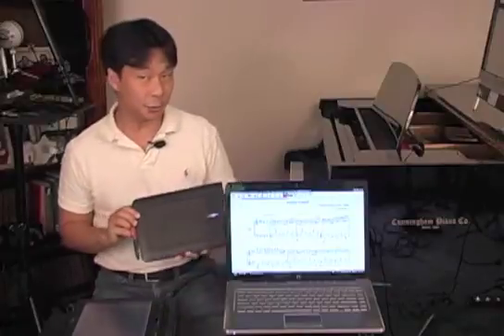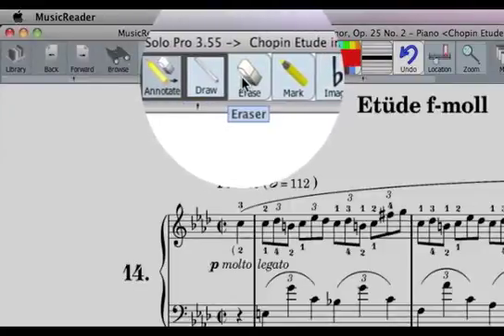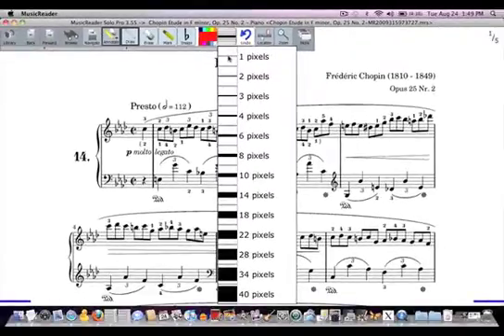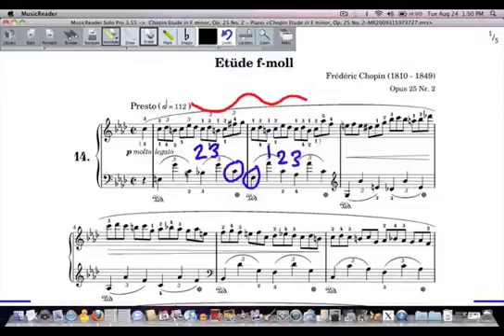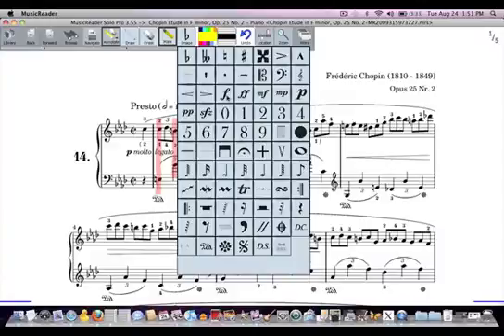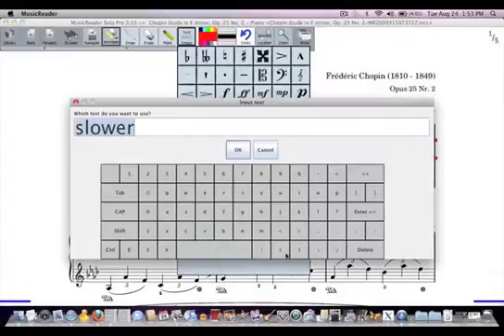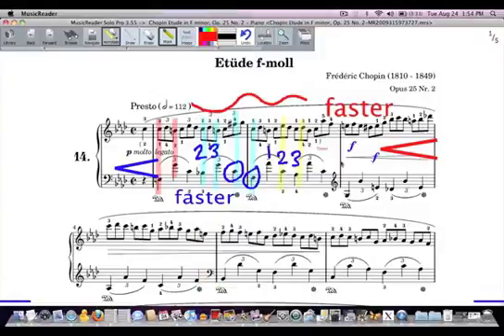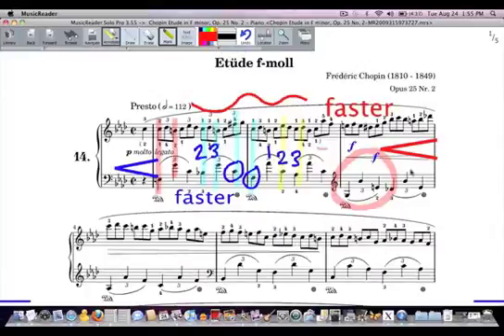Working with Annotations in MusicReader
One of MusicReader's best features is it's ability to add ink annotations to digital sheet music.  Using a mouse or trackpad, you can easily draw ink and highlighter markings in a variety of colors, as well as add image stamps of traditional notation symbols and typed text.  And since the sheet music is in a digital format, you can easily erase any colored markings added to the music.  You simply can't do that working with paper sheet music and colored pens!

In this video, we look at various annotation tools in MusicReader: drawing, erasing, highlighting, and stamps for music notation and text input.  We also look at various annotation input options, such as a Wacom Bamboo Pen USB graphics tablet, and Tablet PCs, which enable you to draw directly on the computer screen with a digital pen.

For more information on MusicReader and other cool things you can do with digital sheet music,